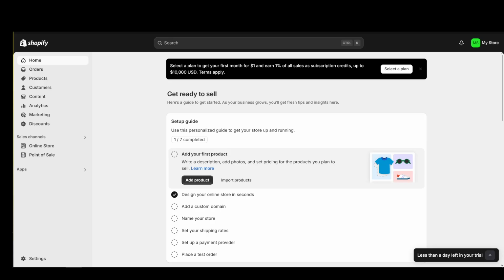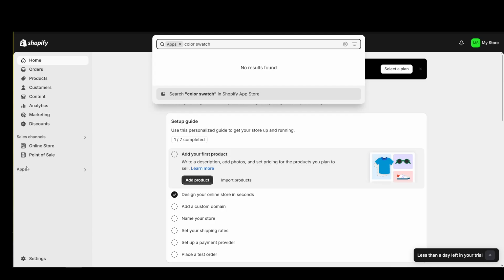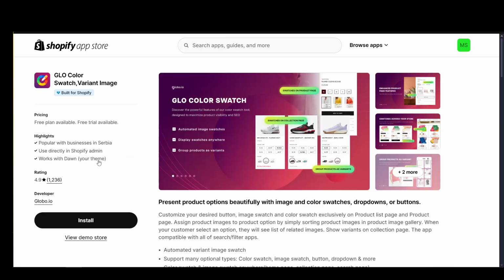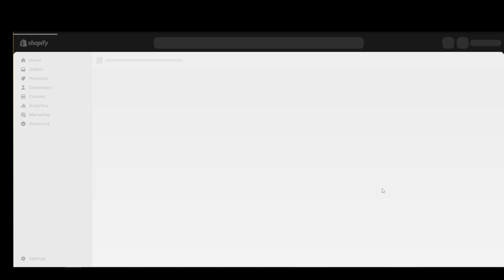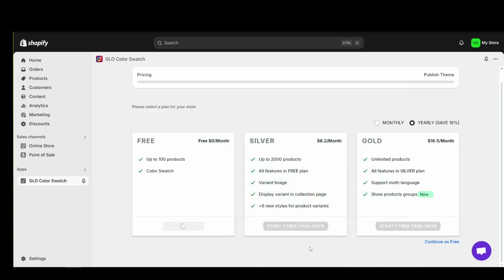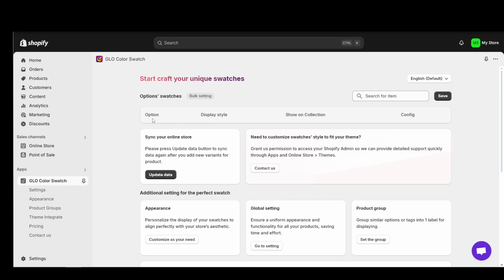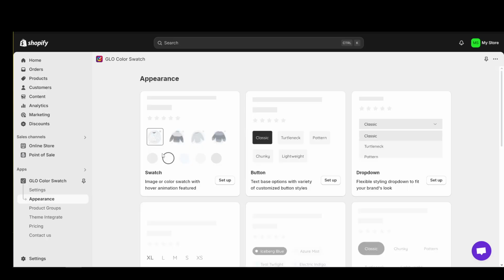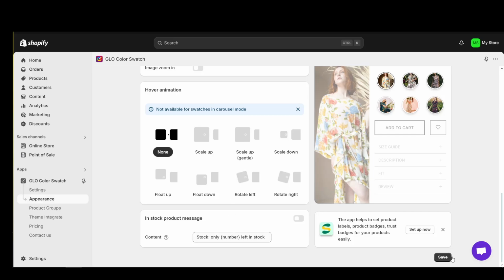How To Add Shopify Color Swatches On Product Page Tutorial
Today we talk about add shopify color swatches on product page,shopify color swatches on product page,shopify color swatches,shopify product page,shopify tutorial